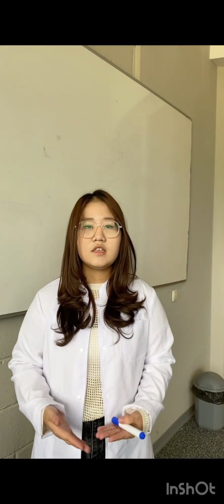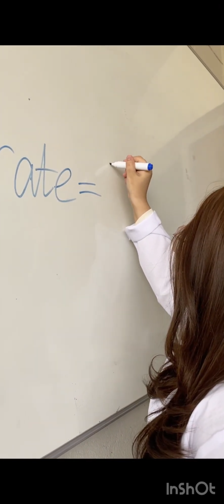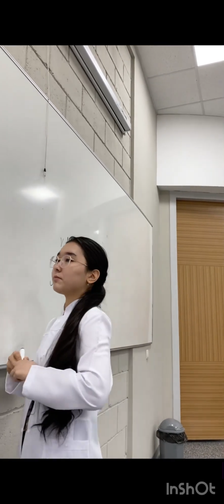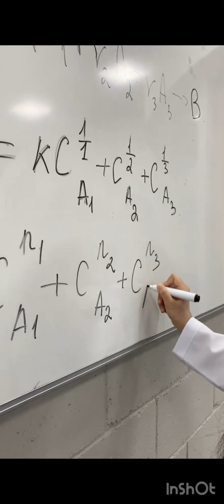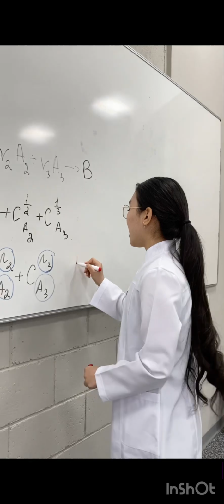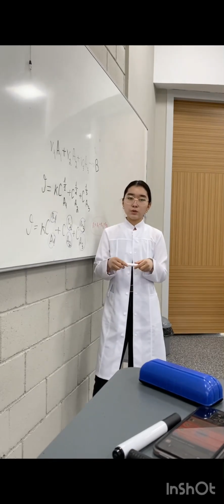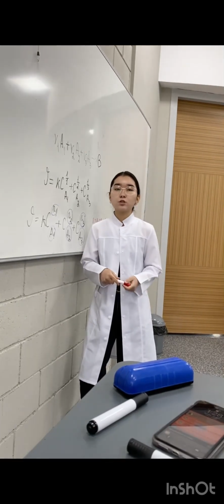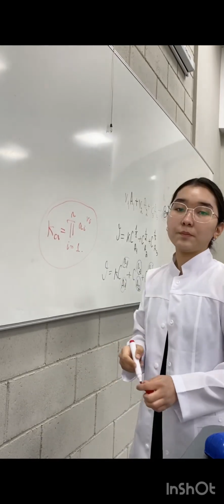Chemistry project(law of mass action, rate of chemical reaction, homogenous and heterogeneous reac.)